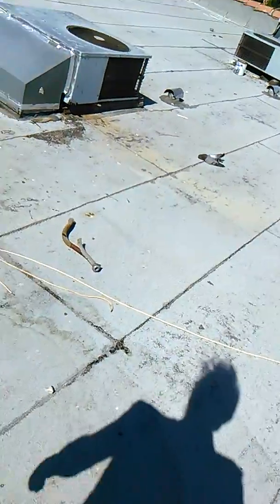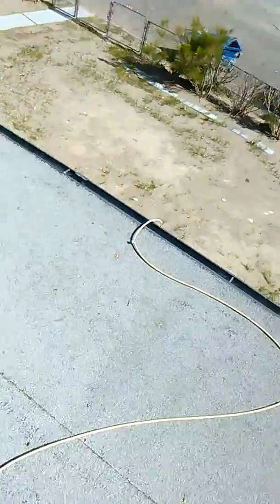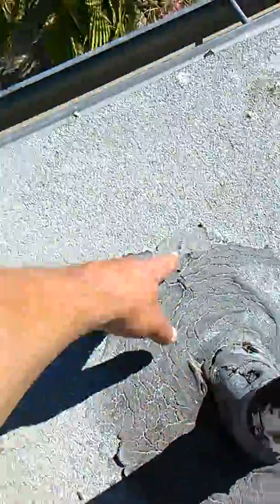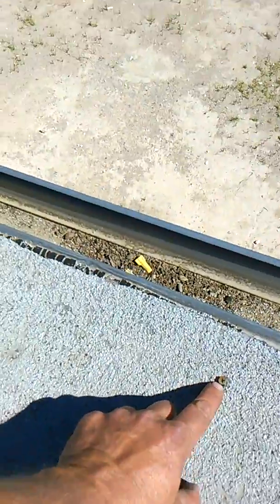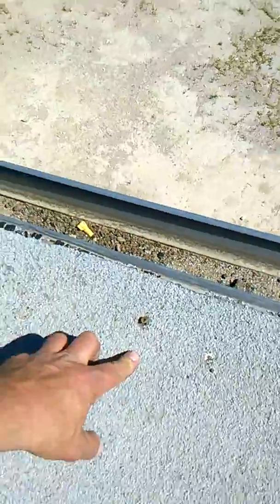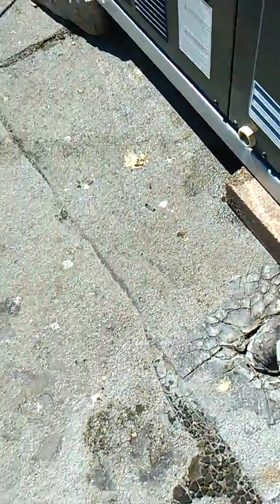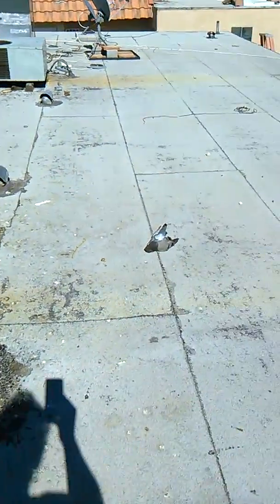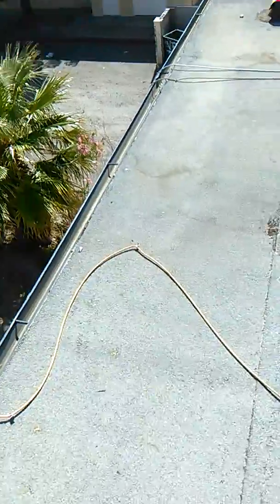1363 pattee Circle rooftop